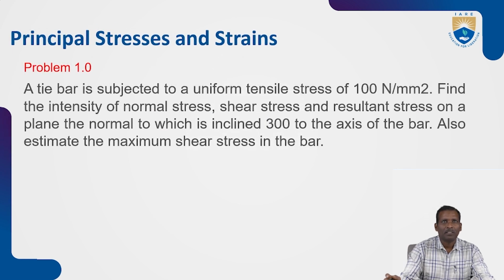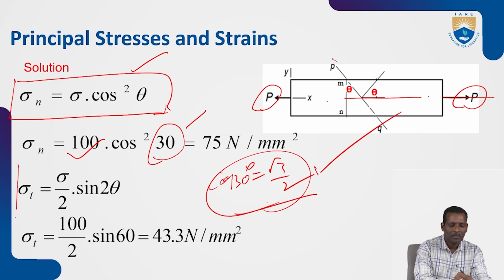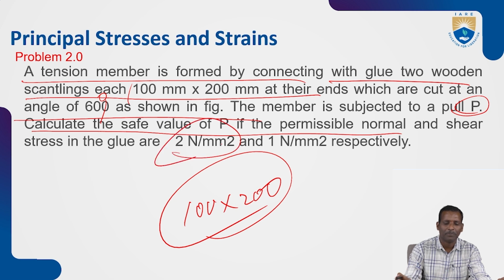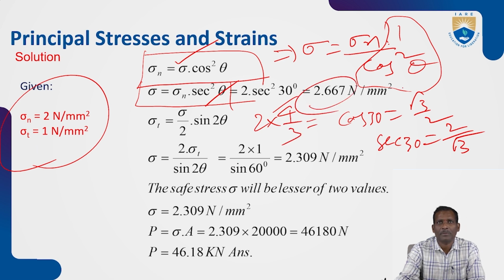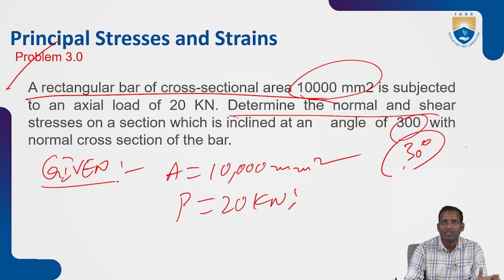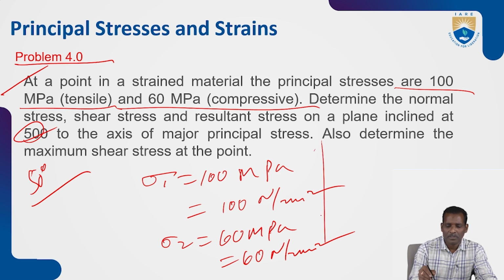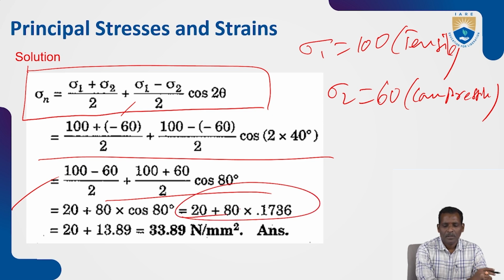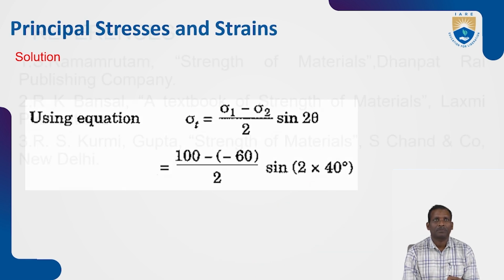Problem Solving on Principal Stresses and Strains by Dr. GVR Seshagiri Rao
Problem Solving on Principal Stresses and Strains by Dr. GVR Seshagiri Rao | IARE

Telangana, India.